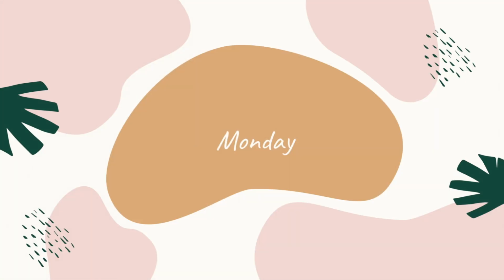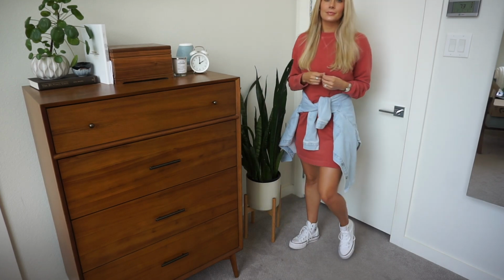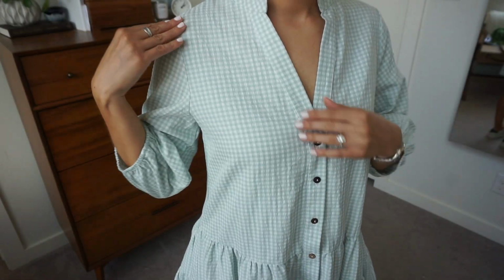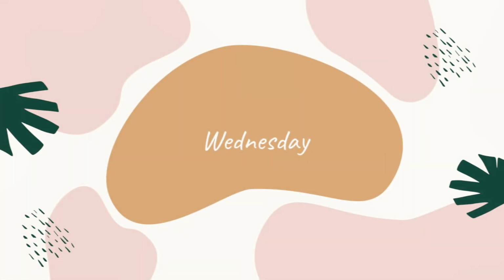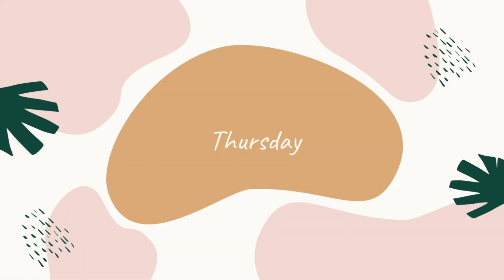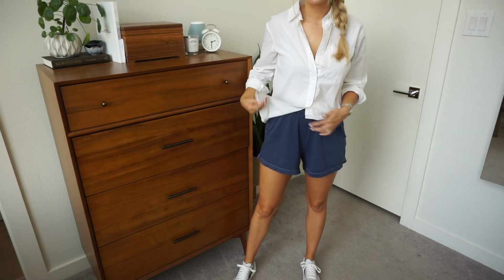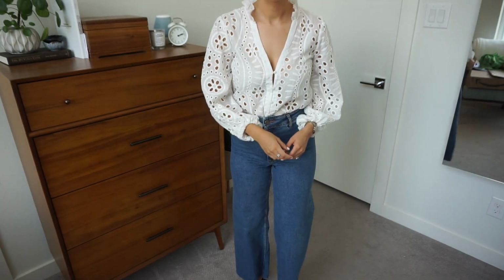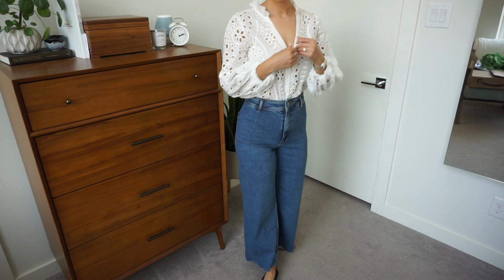OUTFITS OF THE WEEK | CASUAL SUMMER FASHION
Hey Everybody!
I hope you enjoyed this outfits of the week. I shared with you what I put together for my cousins high school graduation and some other casual but cute outfits.

Measurements
Height: 5’5
Weight: 131
Waist: 26